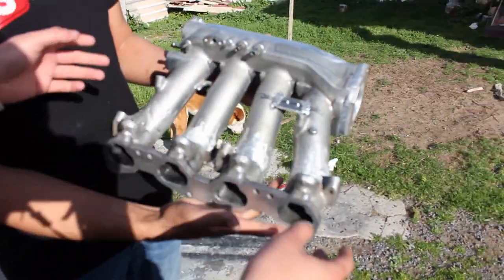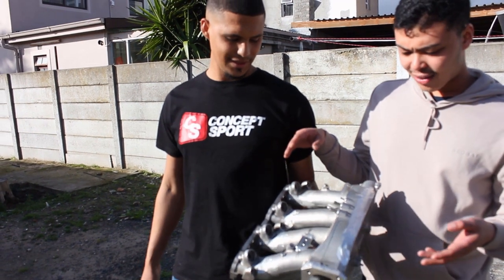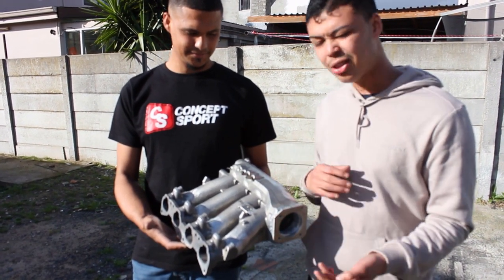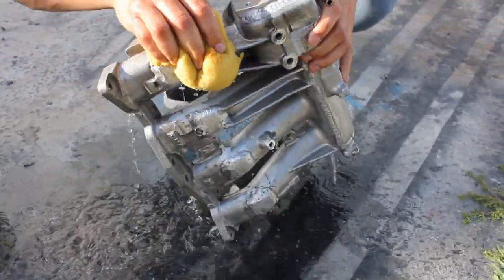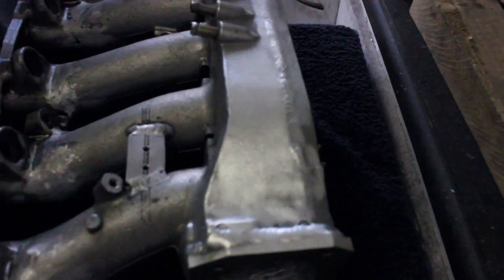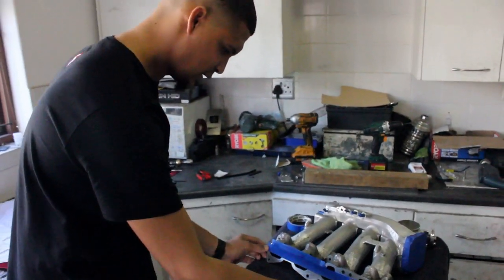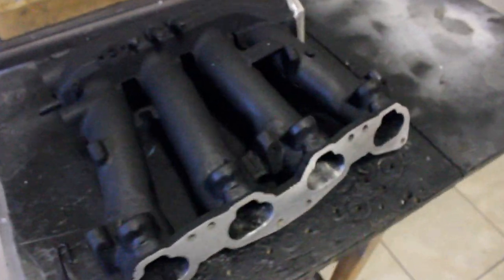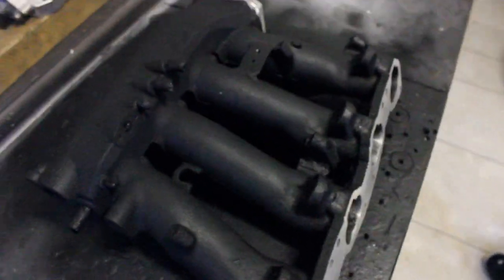Concept Sport Intake 😅😅/ How to Wrinkle Spray !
Thanks to Thaariq of Concept Sport for the Amazing Intake he made .. Im Super Happy of the outcome as i wanted a Oem look intake .. basically a factory look ... also i got bored of the standard vvl intake thats the reason why i approached Thaariq for this special 1 of 1 S2000/VVL Intake !

For Any Custom Parts Contact CONCEPT SPORT !
Concept Sport 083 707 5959

RACEBRED (Kyle Adams) for Awesome Content !